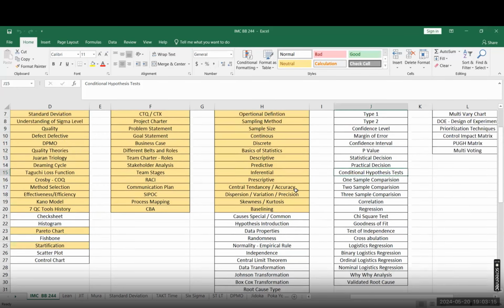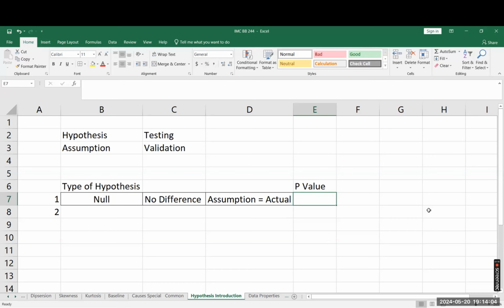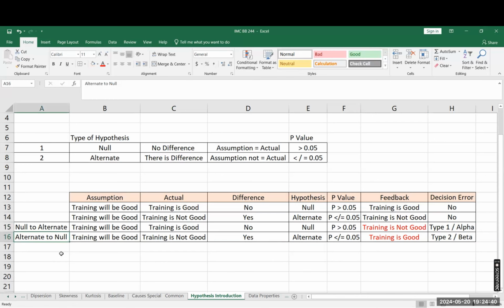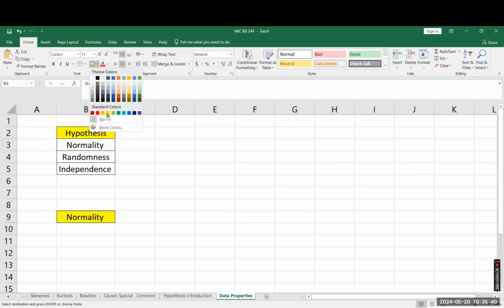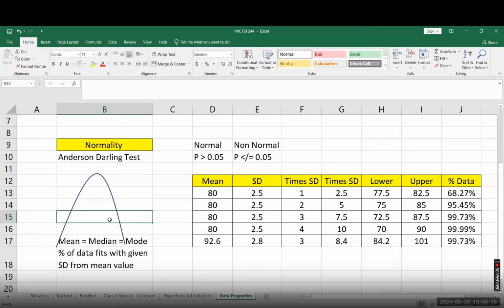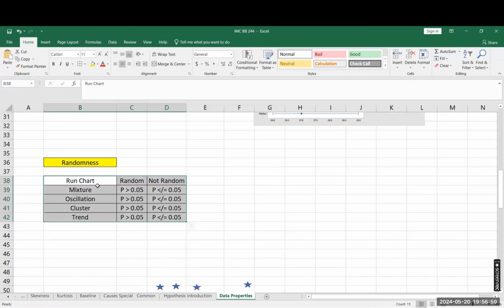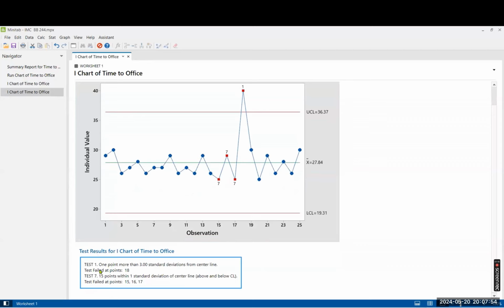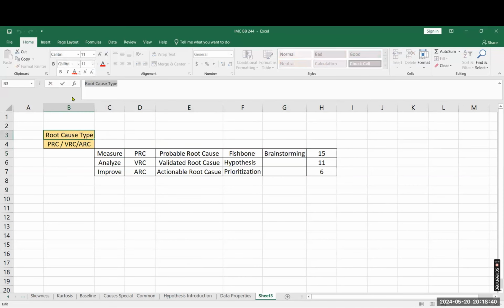Lean six sigma, black belt دورة تطوير العمليات في ادارة المشاريع - المحاضرة التاسعة ~ الجزء الثاني